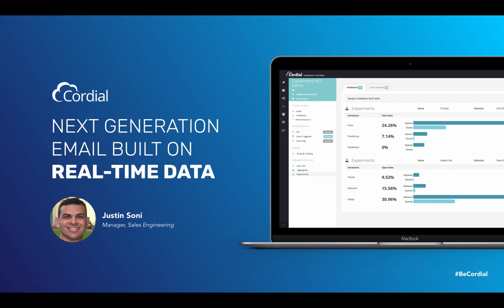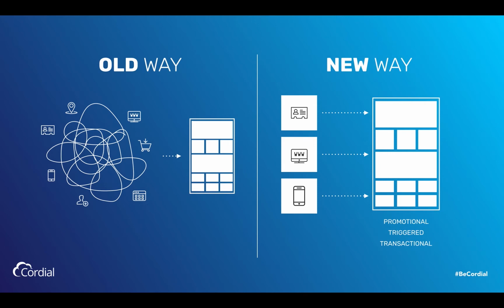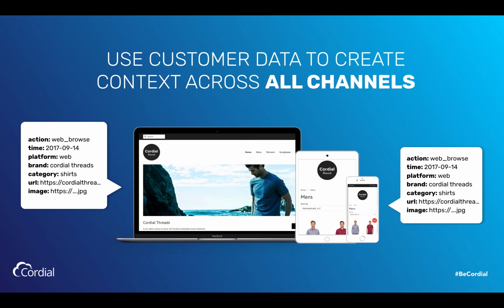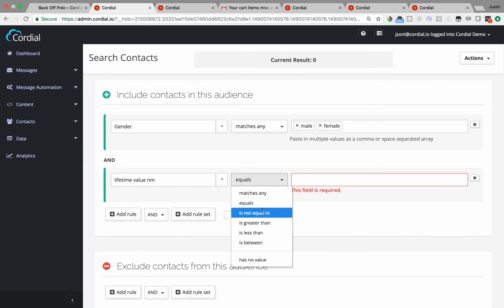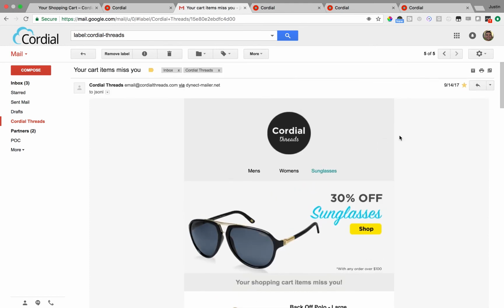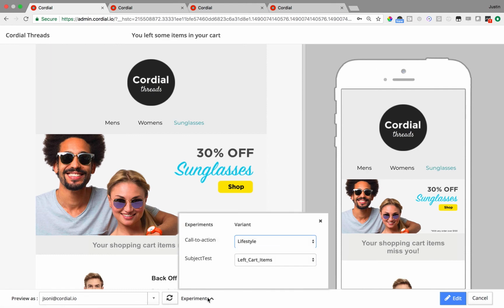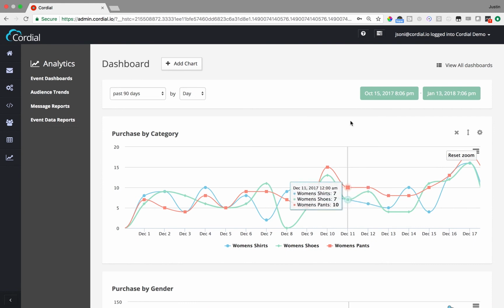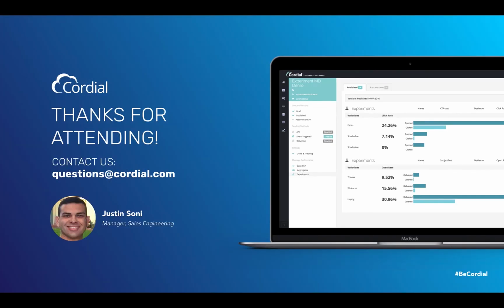Live Demo of the Cordial Platform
This isn’t a sales pitch, just an opportunity to take a peek behind the curtain and learn how you can use real-time data and machine-learning to transform your marketing.

In this demo you’ll learn:

- How Cordial can help you activate your real-time customer data to create audience segments in seconds and personalize promotional, triggered, and transactional messages.
- How you can use machine-learning to accelerate testing, optimization, and decision-making.
- How a few innovative companies have used Cordial to completely change how they build messaging programs, create campaigns, and communicate with their customers.